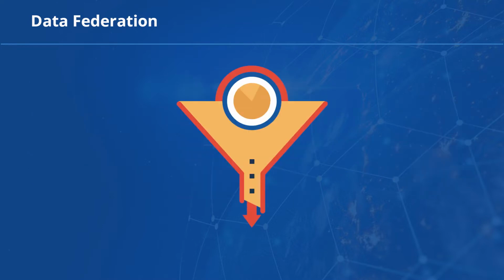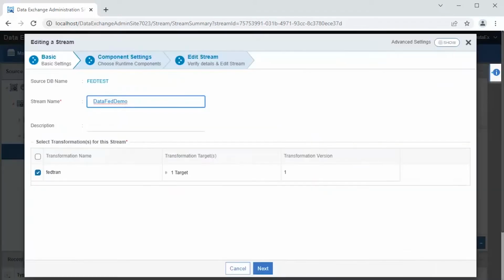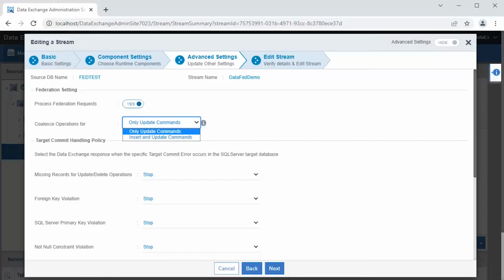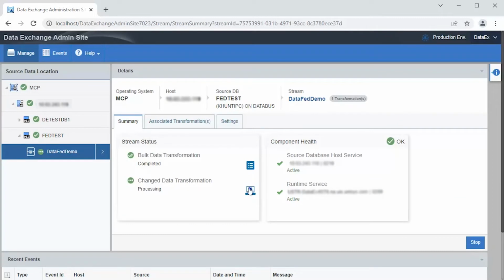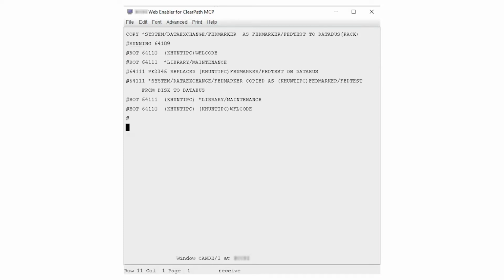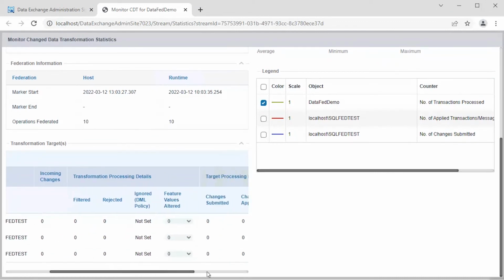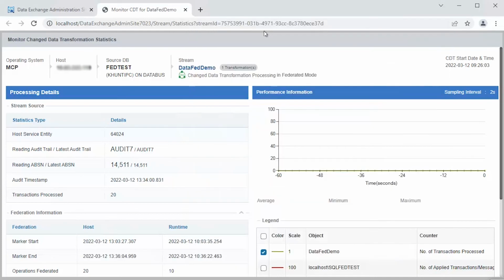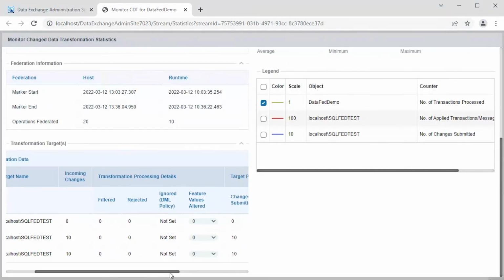Data Federation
This video shows how to use the Data Federation feature for a Stream.